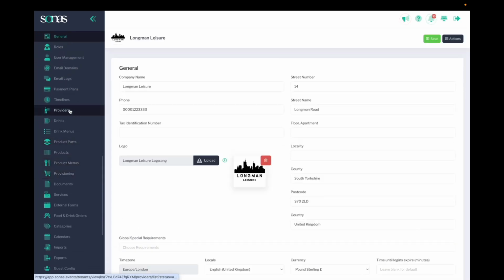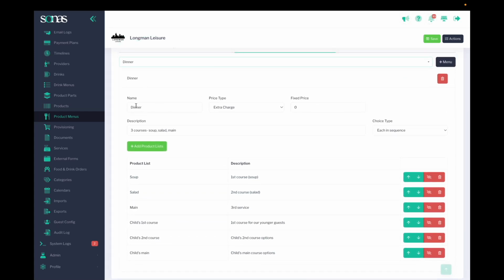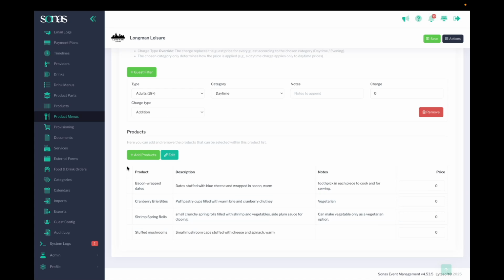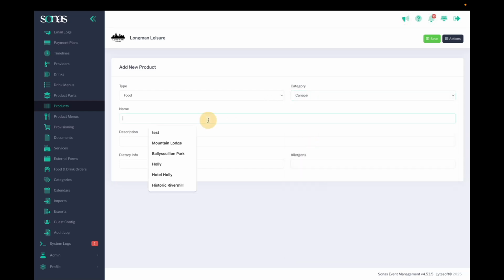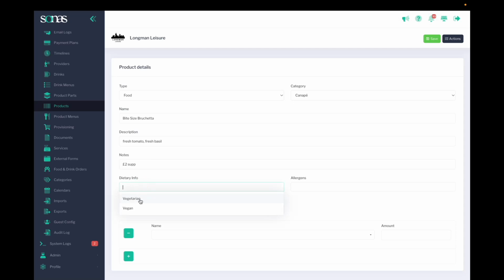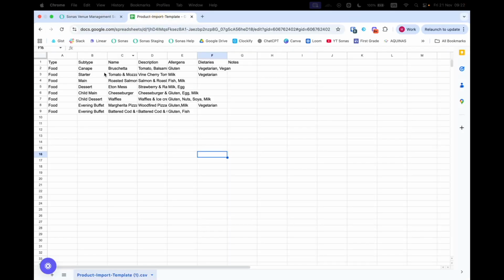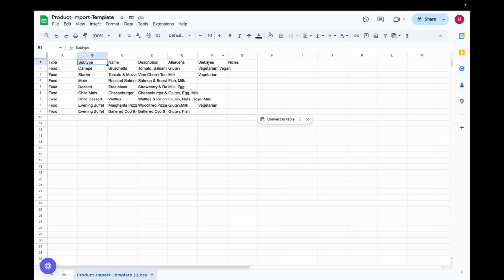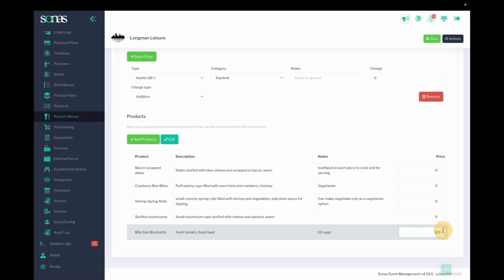37. Adding Food Products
If your venue provides catering as part of the event's package, this is the area in which you can fill out the meals on offer from your kitchen for each event.  Each product (i.e. menu option) can also include dietary and allergen descriptions.  The information provided here will feed into the Product Menus section from which the chosen package and menus can be created.